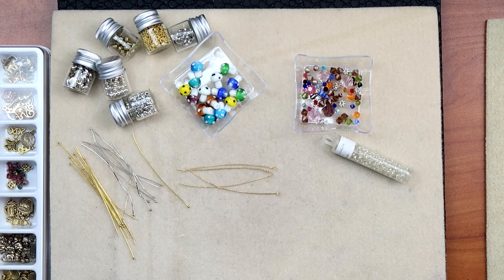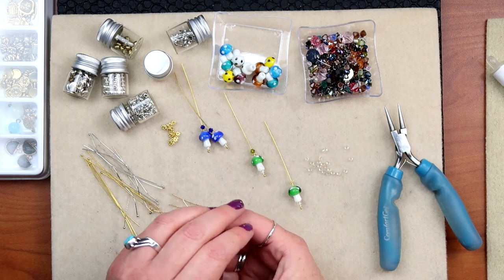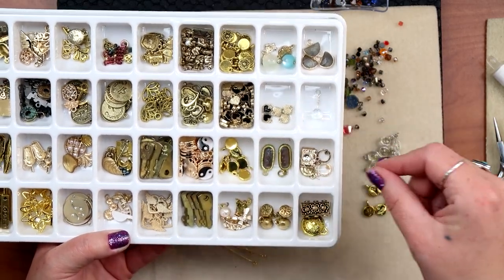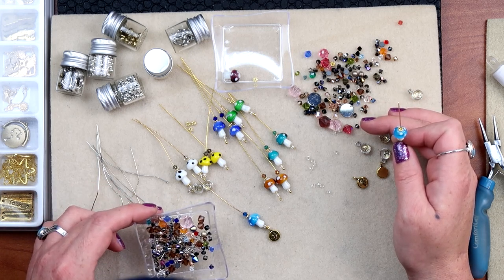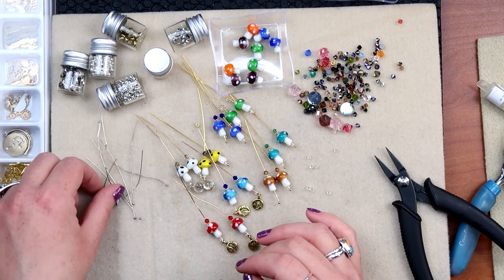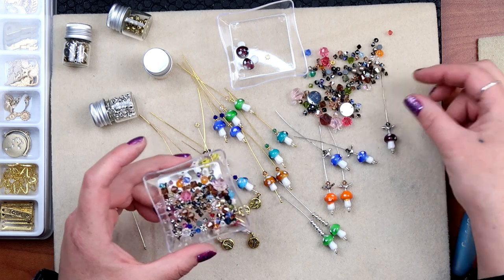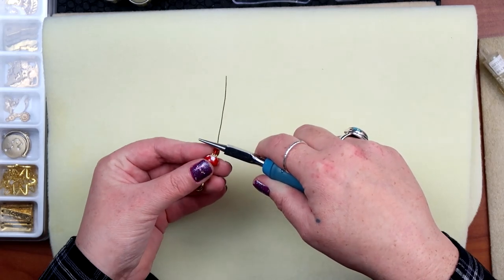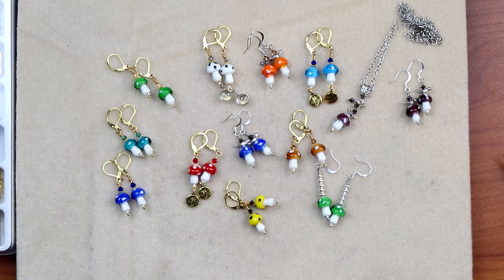Making Mushroom Earrings with Thunderhorse Descendant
Good Morning Party People lets get a little beady inspiration this am shall we? These mushroom beads are available on my website here is a

OR purchase finished earrings from this video visit my jewelry store

Hello Party People! Have a happy beading day

You can catch me live on YouTube, Monday-Friday at 9:00am CST for morning coffee, bead designs, and other Esty and craft related topics.

You can also find me in the on my Thunderhorse Descendant business page where I do live videos and giveaways every Tuesday and Friday evenings at 8:00 pm CST: